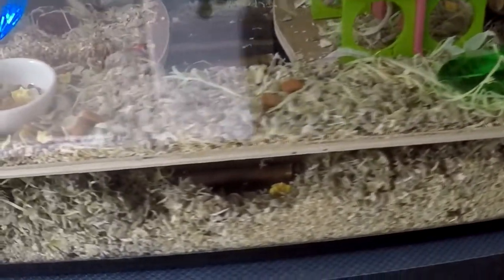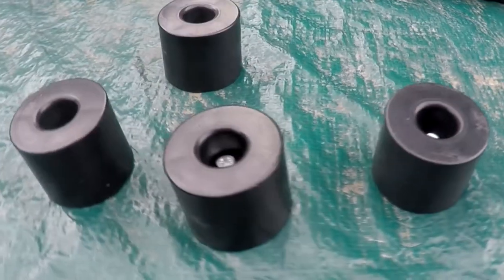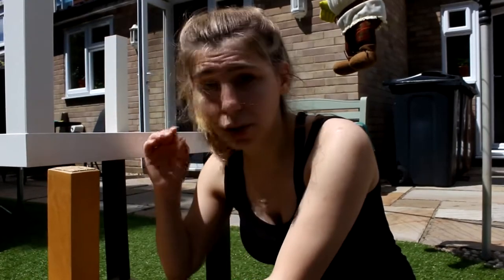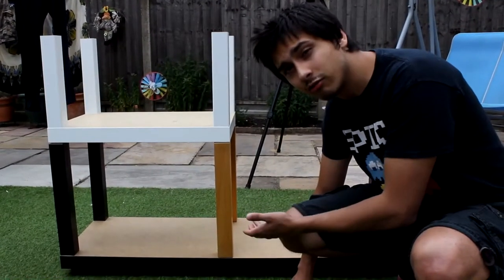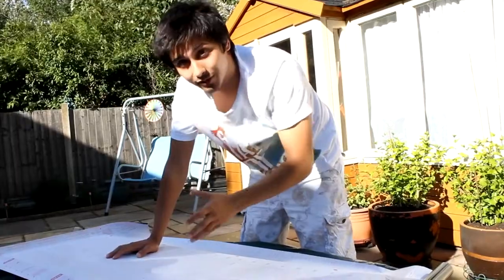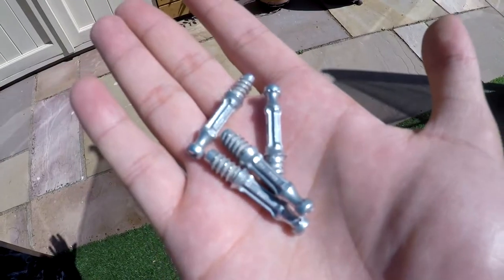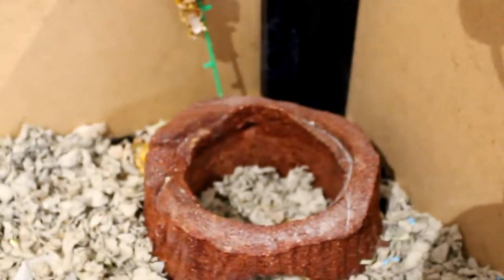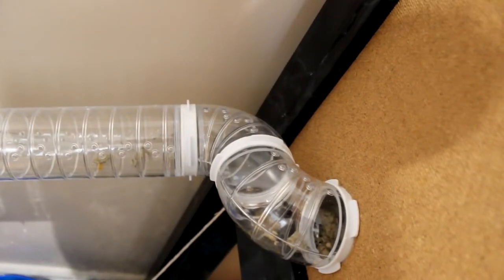Making a DIY Hamster Cage - ALL PARTS! (COMPLETE)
Here is a compilation of ALL PARTS of my DIY Hamster Cage series! For those who'd rather binge one slightly quicker video than 5 separate ones!

P.S I love my son. This for you baby ❤️